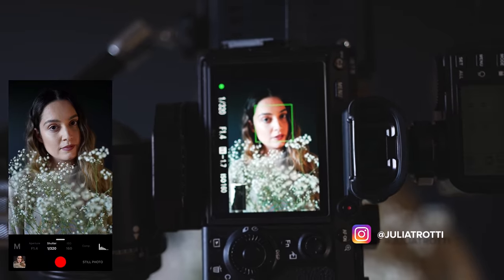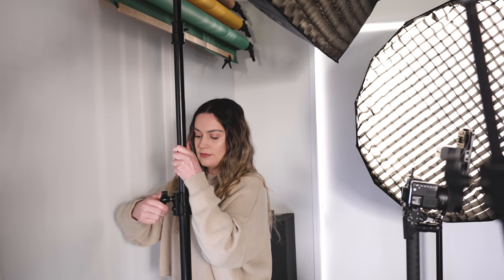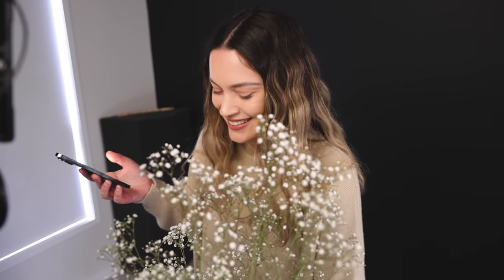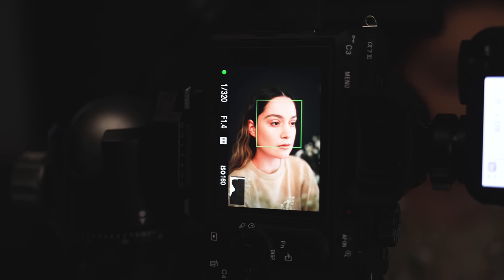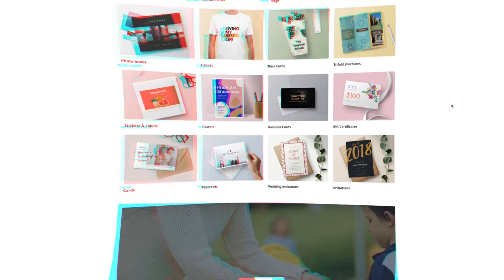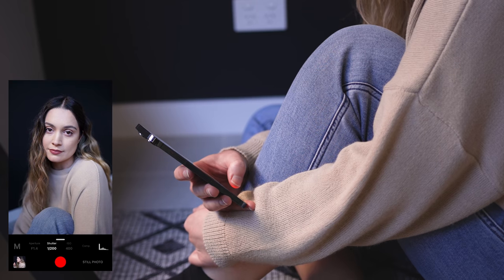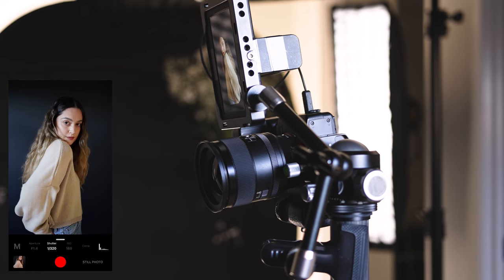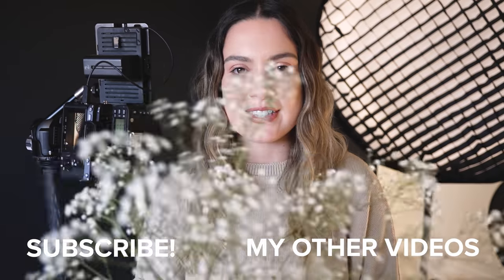Easy 1 Light Photography Studio Setup: Self Portraits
Hey everyone! It's been a while since I've done a self portrait photoshoot, so I'm really excited to share this video with you all today - even though I get a bit nervous taking self portraits haha. I'm using the Sony A7III on a tripod with the GM 35mm f1.4. I'm using my phone to control the camera + press the shutter. I'm also sharing with you a super easy one light setup that you can use in a studio or at home to get some great and simple portrait lighting. I compare what the studio light vs natural light looks like and we have one more bonus round of natural light mixed in with studio lighting as well! Let me know if you want to see more studio lighting on my channel in the comments :D

I've included a playlist at the end with my other self portrait videos too! And below is my tripod setup. I've put this tripod together with different pieces from Amazon. The tripod I have is super heavy duty but light - there are also options for a thinner/smaller tripod in the links too.

TRIPOD SETUP

Ball head
Carbon fibre legs
Centre column
Gimbal head for long lenses

LIGHTING

5 in 1 large reflector
5 in 1 small reflector
Godox AD600 Pro Flash
Godox UL150 Silent Continuous
Trigger for Sony
Strip softbox
Large round softbox
Mini dome softbox

PHOTOGRAPHY SETUP

VLOG SETUP

VIDEO SETUP

ACCESSORIES

AUDIO